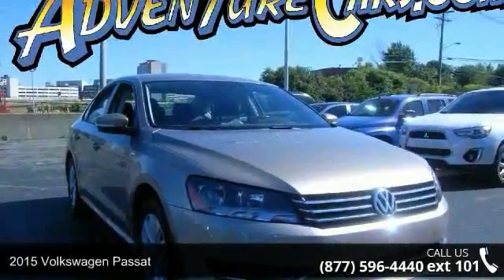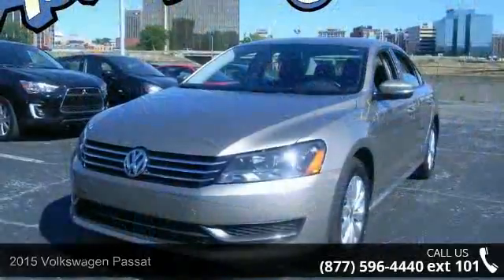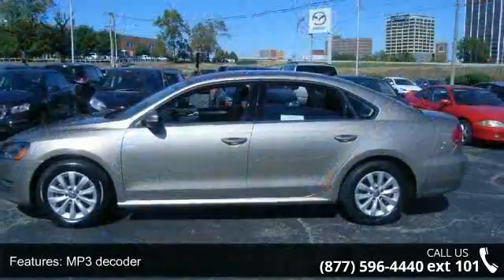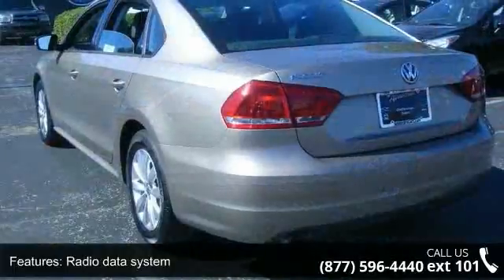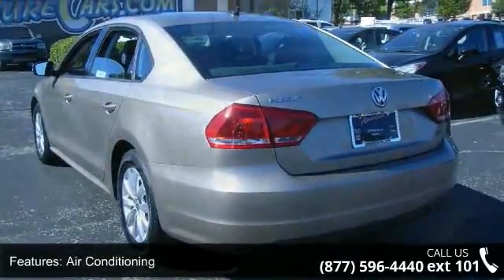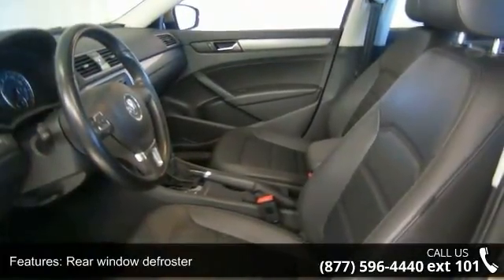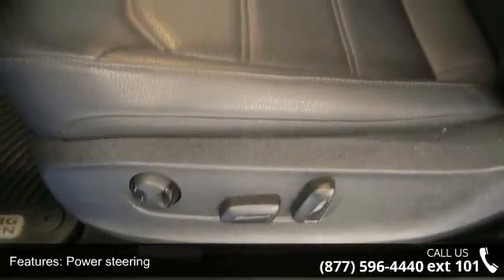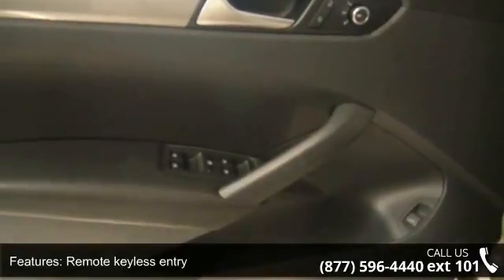2015 Volkswagen Passat - Adventure Chevrolet Chrysler Je...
You've found the Best Value on the web! If you've been hunting for just the right 2015 Volkswagen Passat, then stop your search right here. This outstanding car is the one-owner catch that is sure to dazzle. This Passat is nicely equipped with features such as ABS brakes, Air Conditioning, CD player, Electronic Stability Control, Fully automatic headlights, Low tire pressure warning, MP3 decoder, Panic alarm, Power steering, Power windows, Radio data system, Remote keyless entry, Speed control, Split folding rear seat, Steering wheel mounted audio controls, Titan Black w/Vienna Leather Seating Surfaces, Traction control, and Turn signal indicator mirrors. This terrific Volkswagen is one of the most sought after used vehicles on the market because it NEVER lets owners down.